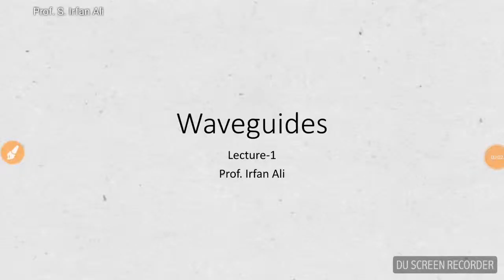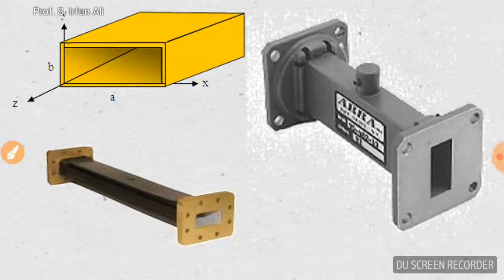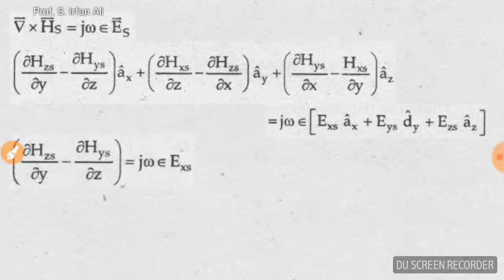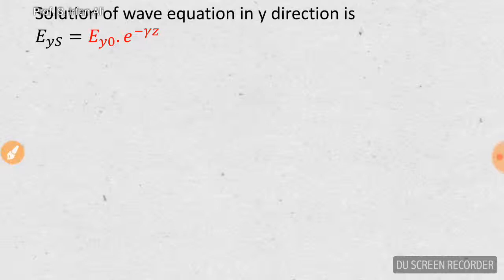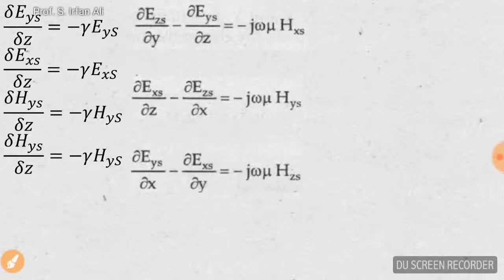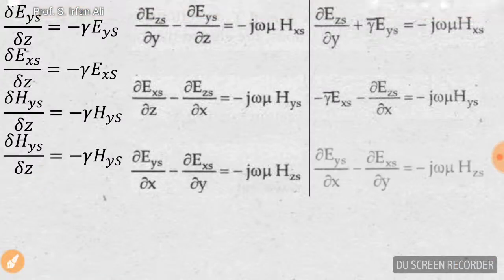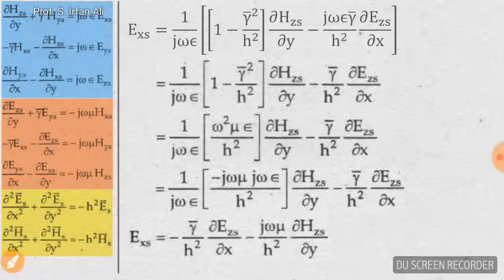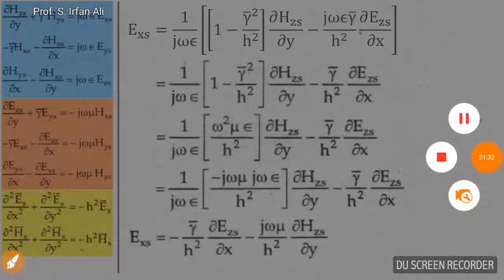Waveguides and associated wave equations